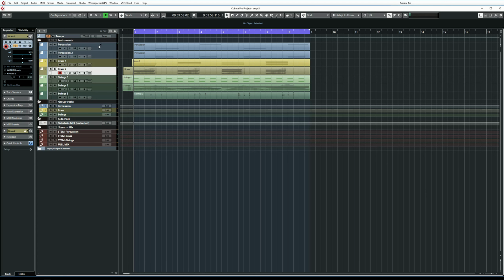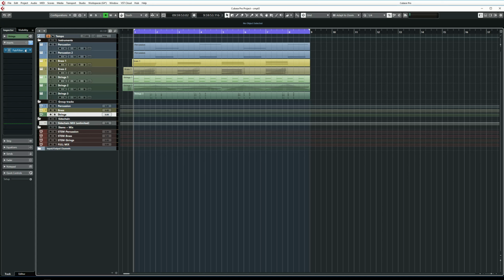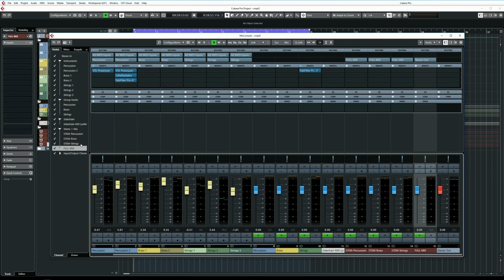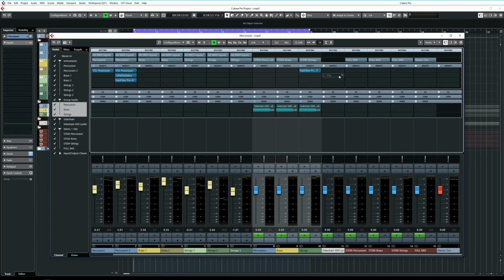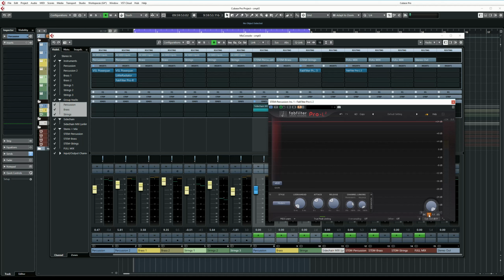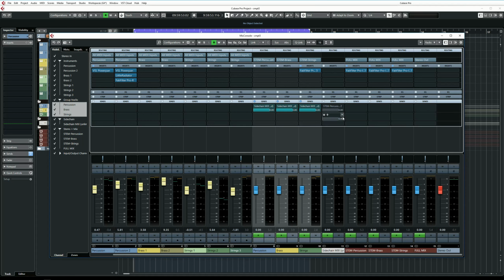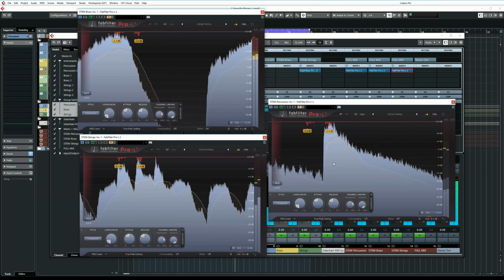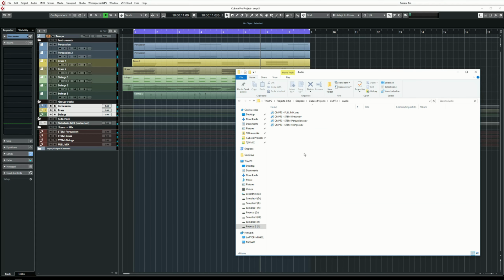Cinematic Music Production Tips - Stem limiting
In this series of videos I discuss music production techniques and tricks used in film scoring, video game music and other media composition.